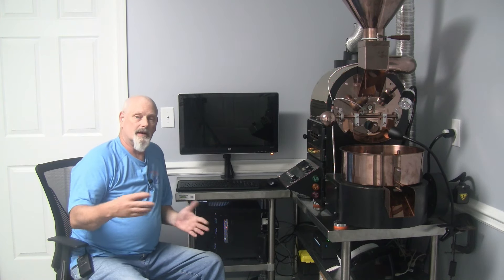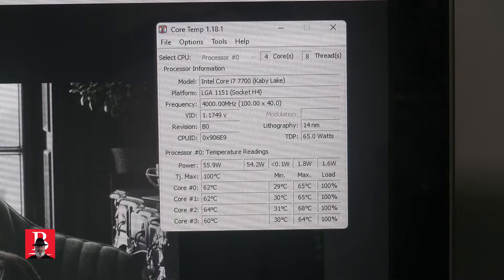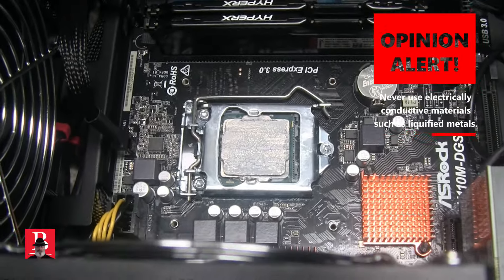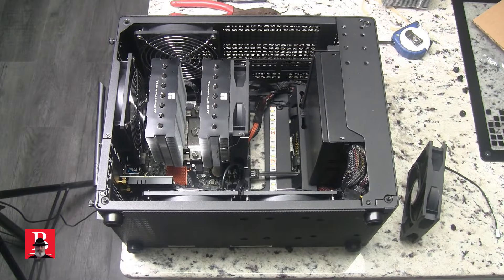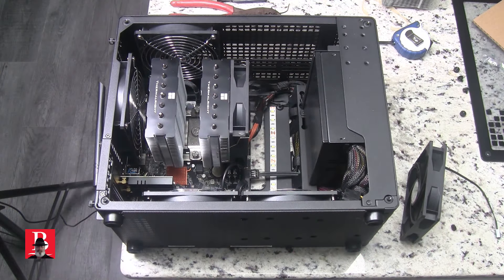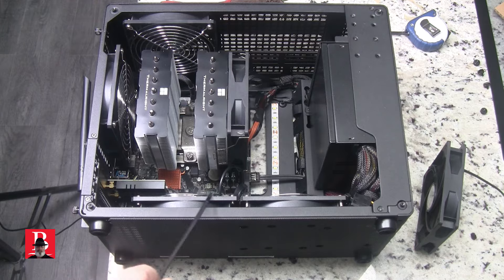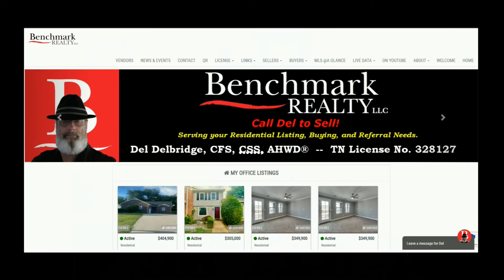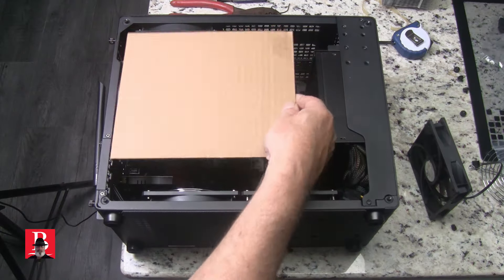S14E19 - Warning Maths - PC Air Cooling Myths Examined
Wattage and case volume, how do these things impact number of fans and air cooling? Do large air coolers help? Is orientation an issue. I’ll wager, some of these things within this video have never been thought of.